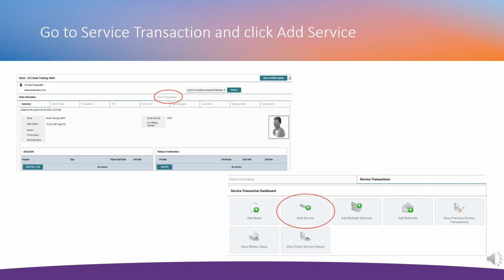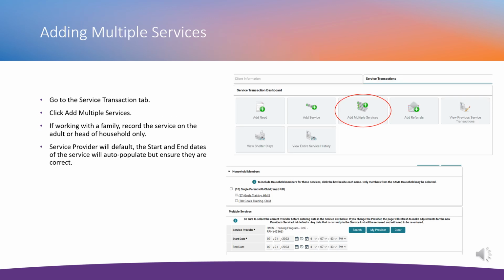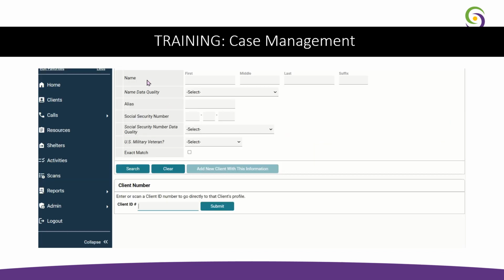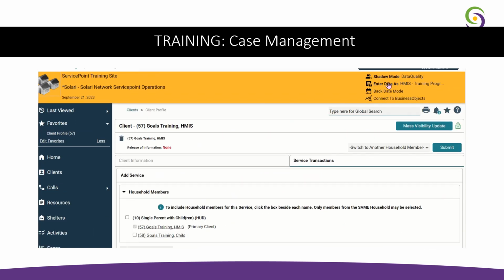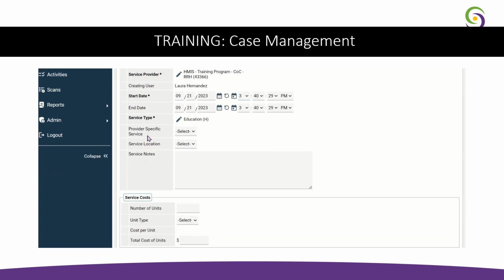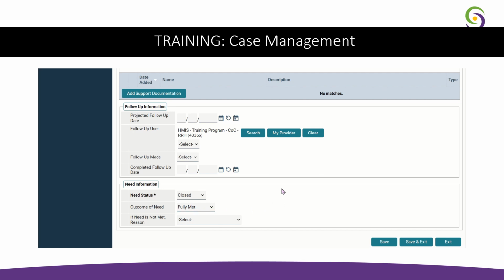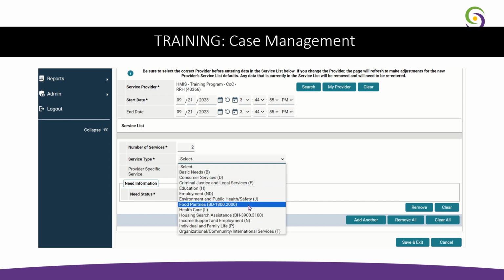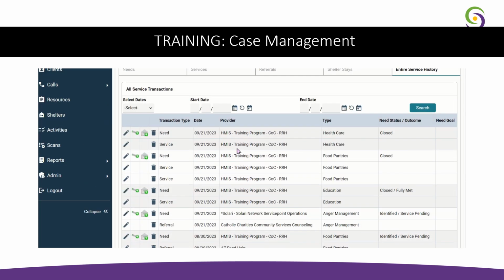2024 Case Manangment Services